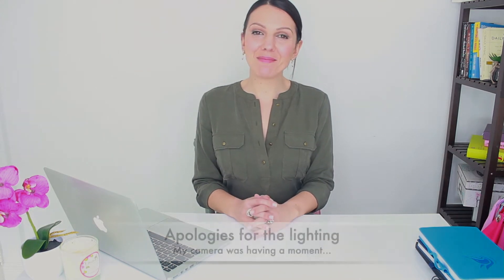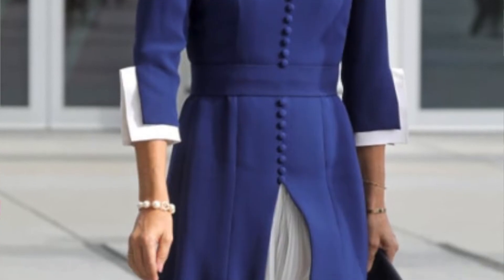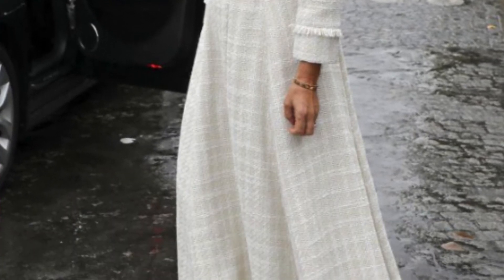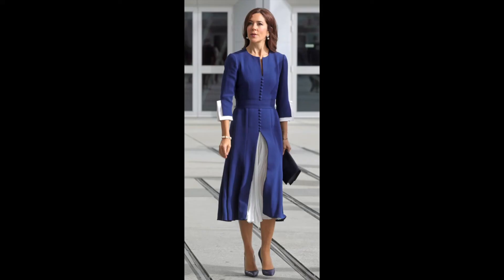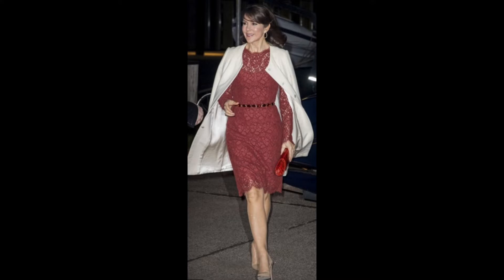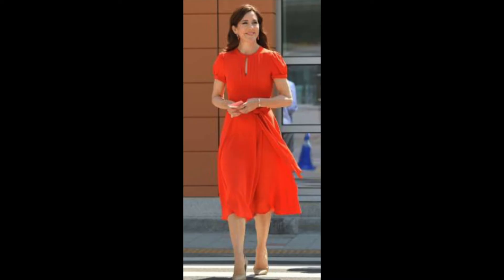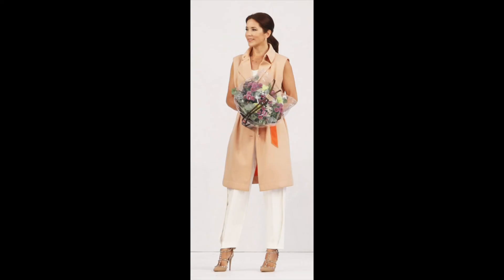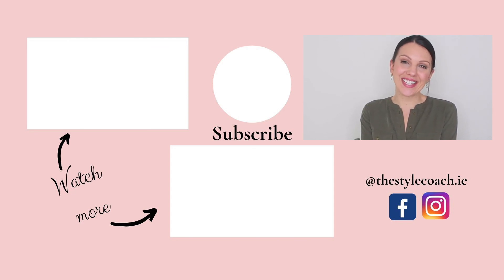THE STYLE OF: Crown Princess Mary Of Denmark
I take a closer look at the Royal's style personality, shape of clothing and colour choices.

If you would like to see more videos like this check out the ones below:
Meghan Markle

Sarah

Images: Pinterest